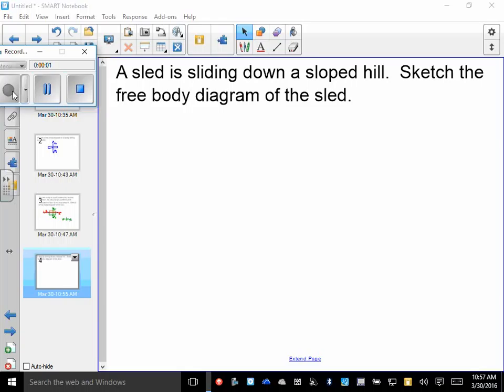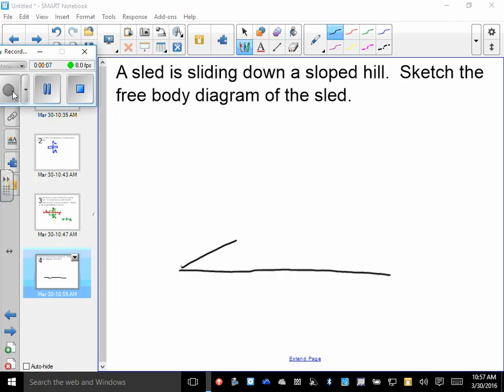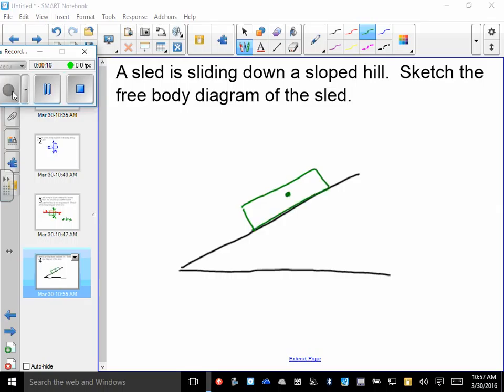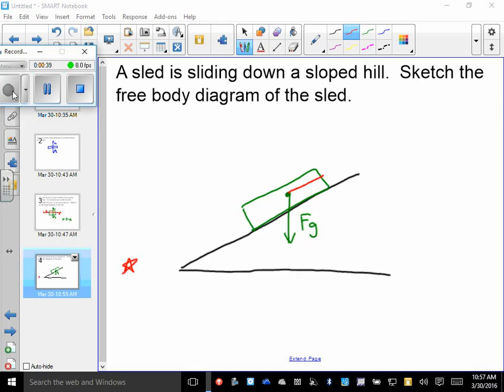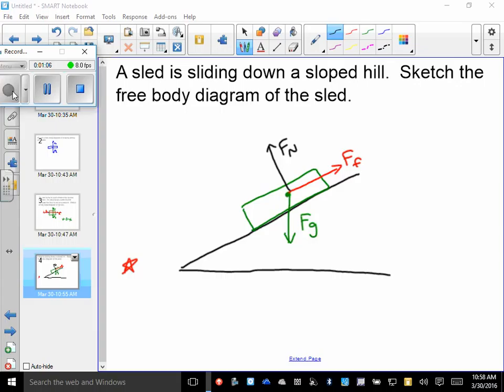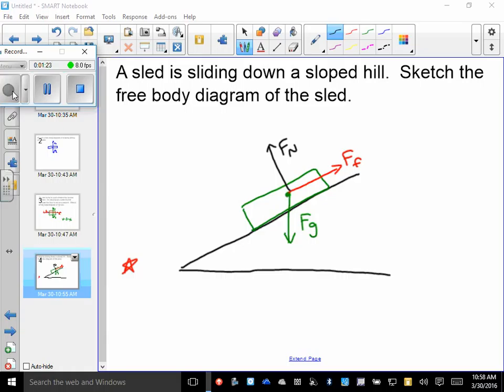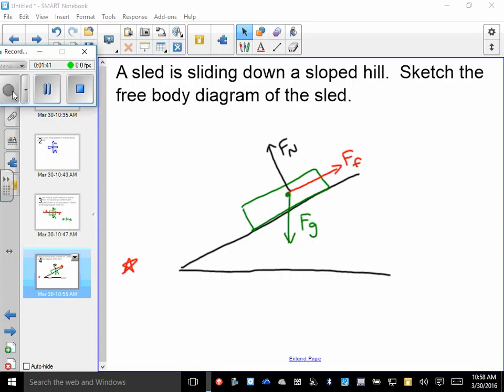Free Body Diagram 4